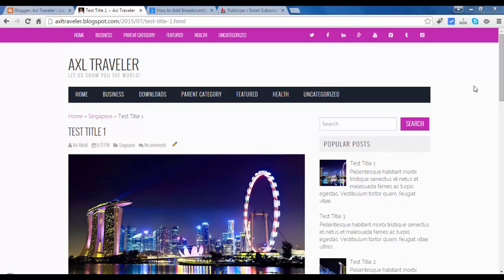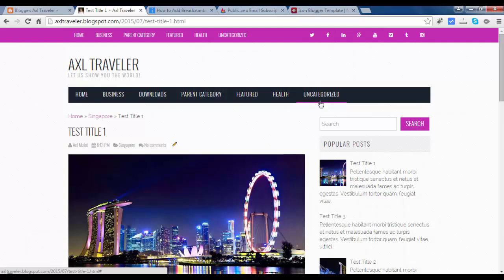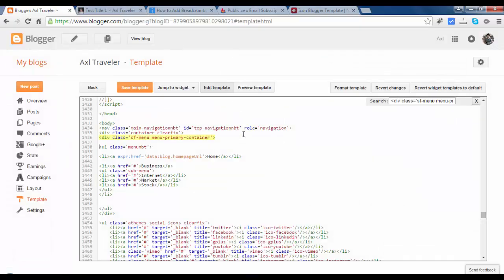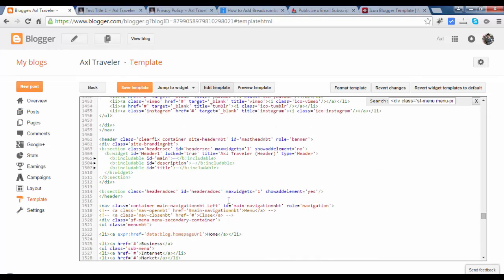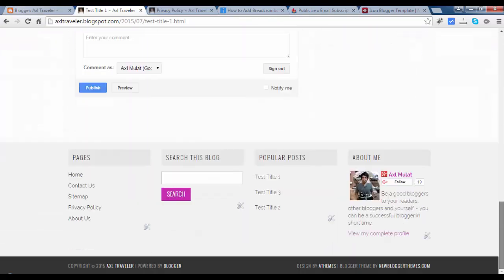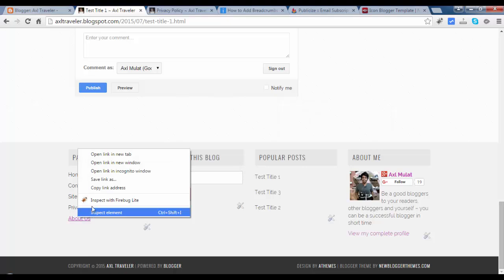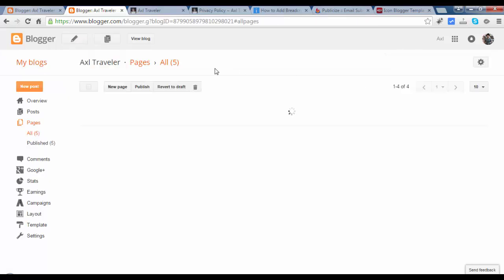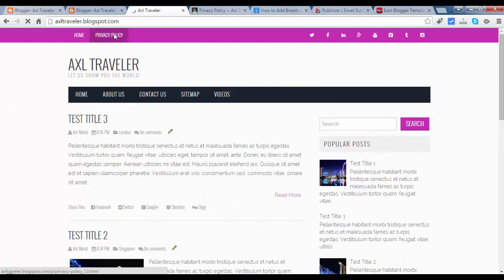Blogger Tutorial for Beginners - How to Upload Template in Blogger (continue from part 23) - Part 24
In this part 24 of blogger tutorial for beginners 2016 series, will add the navigation menu again, we  will follow the manual in the template, we will modify the xml template to add the menu.

Next 5 Part of Blogger Tutorial Videos:

► Part 25: How to Upload Template in Blogger (continue from part 24)

► Part 26:  Purchase Blogger Premium Template for your Blog

► Part 27:  Test in Mobile-Friendly Test Tool / PageSpeed Insights

► Part 28:  How to Setup a Custom Domain on Blogger with Godaddy.com

PRODUCED BY:
Axl Mulat